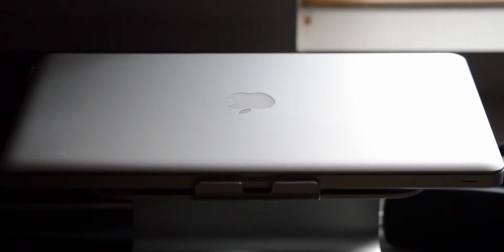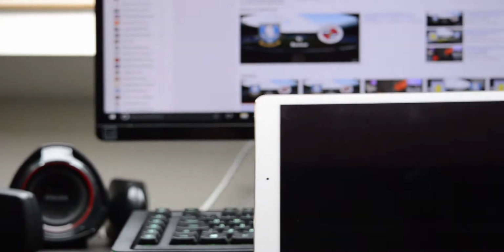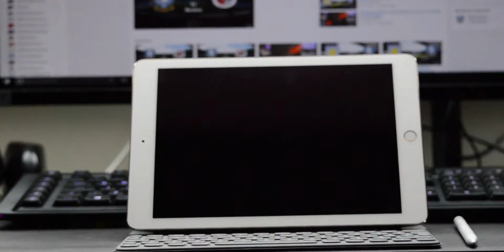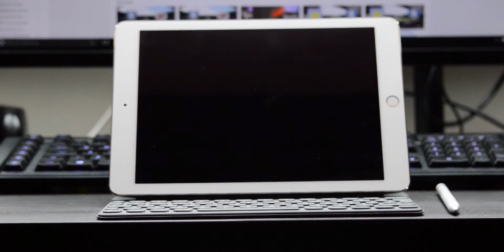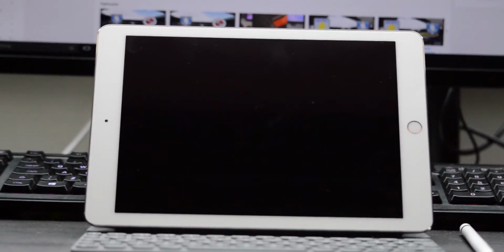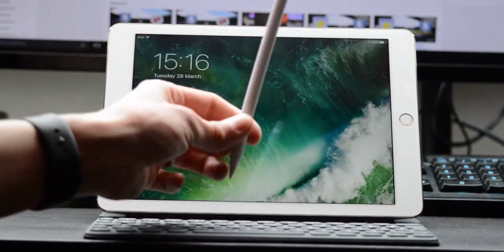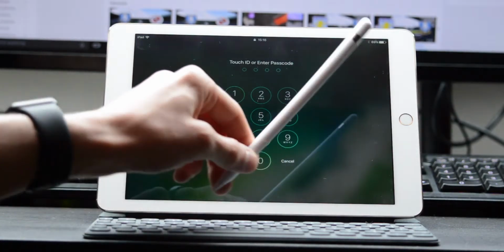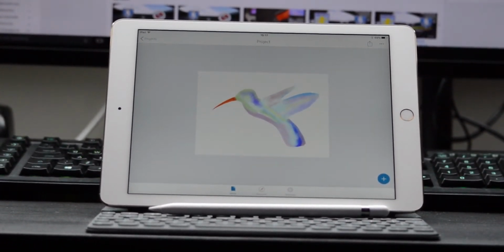Ipad Pro 9 7 review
It a great bit of kit and it does the job I never thought it would. Never though I be able to do a lot writing on like I have been doing.